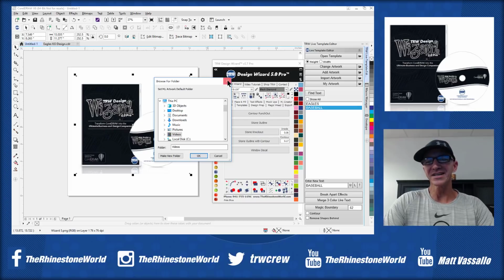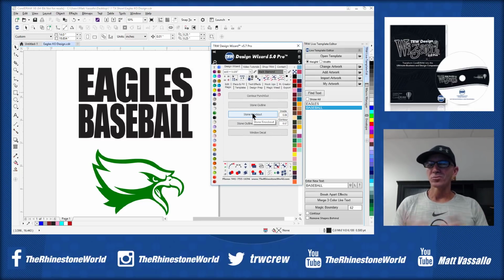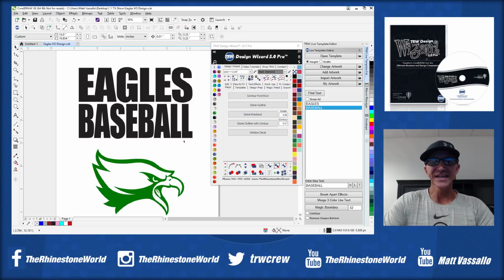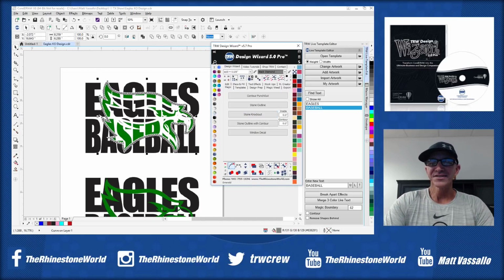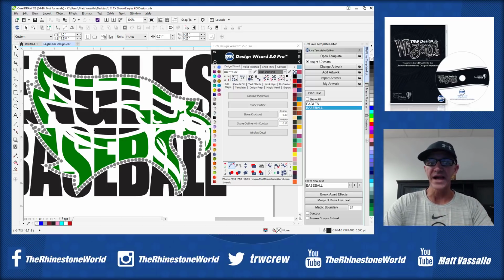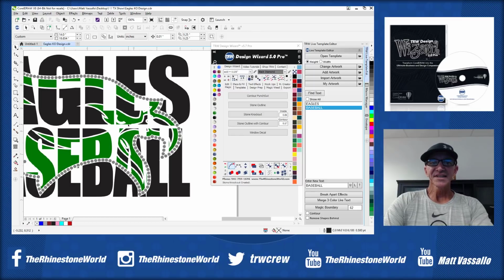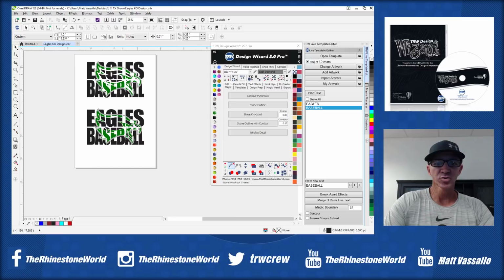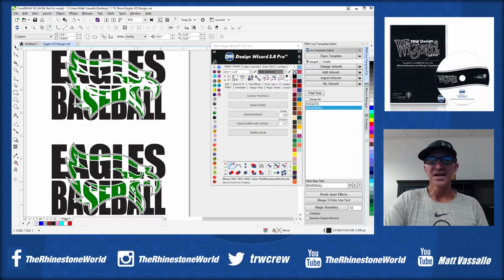TRW Design Wizard 5.7 Pro Update Release Rhinestone, Decal, and Sign Vinyl Software